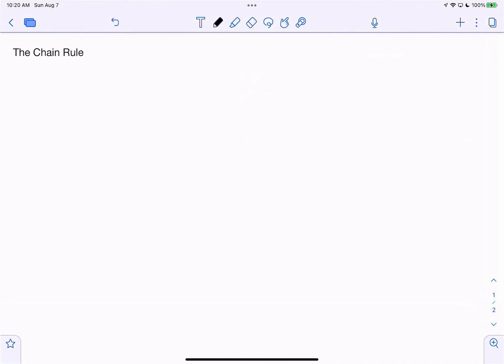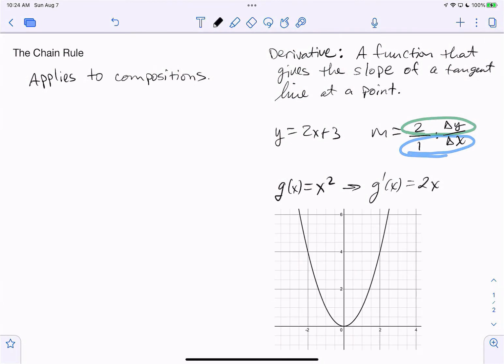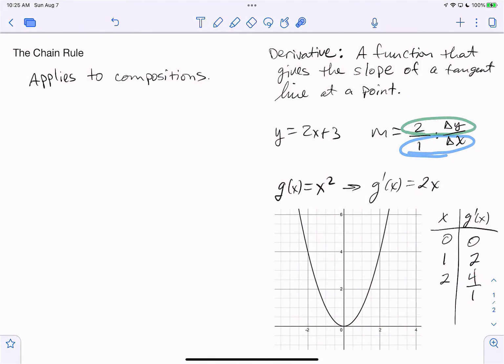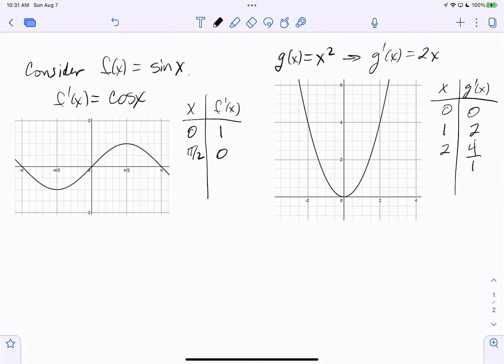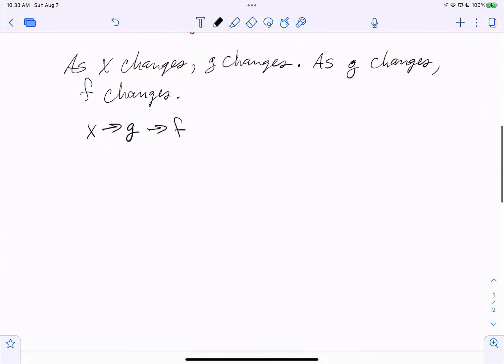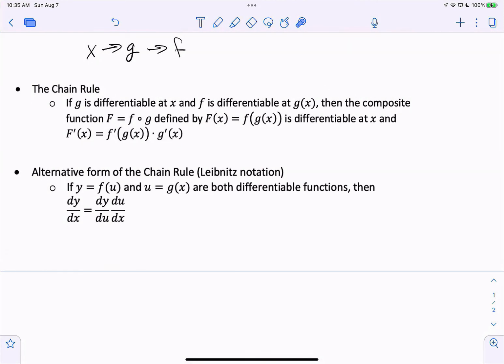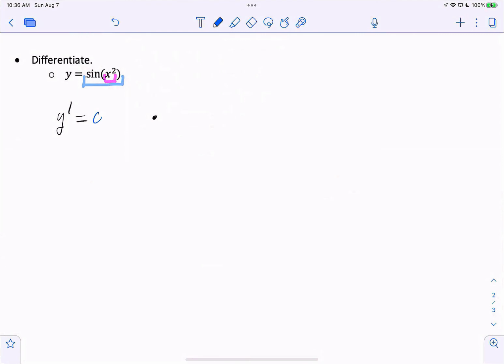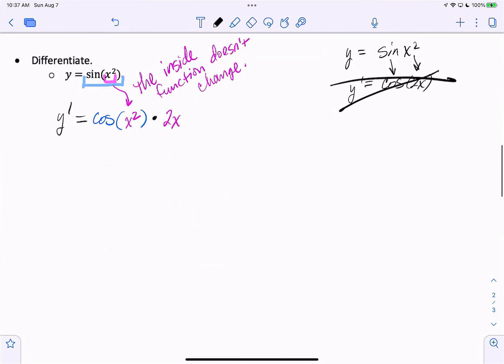The Chain Rule | Calculus 1 (2.5a)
The statement of the Chain Rule in both function and Leibniz notation, applied to a first example.